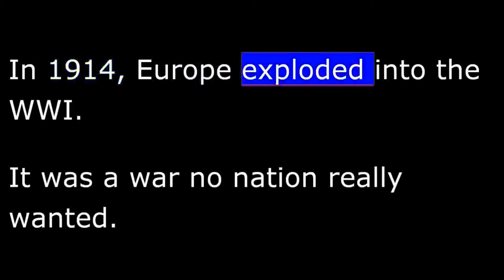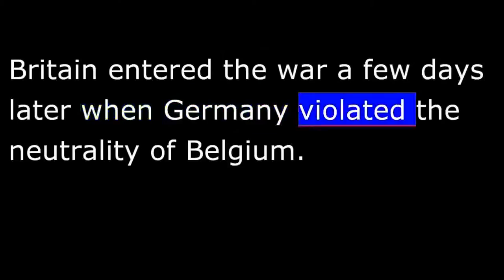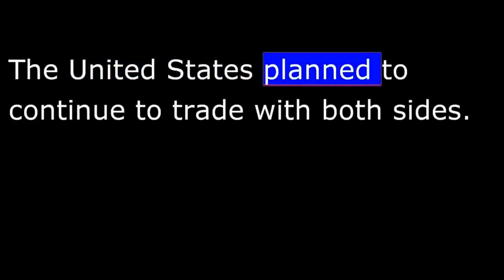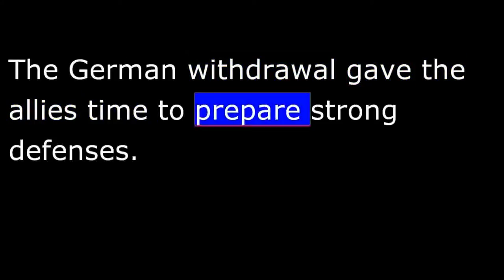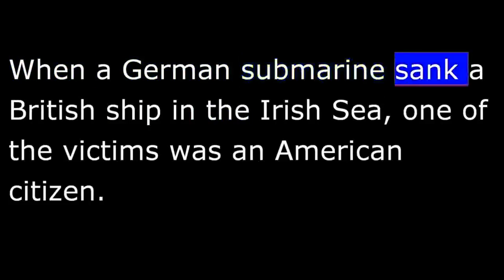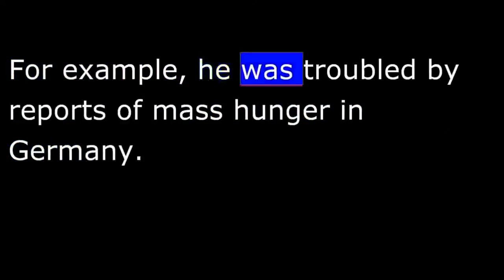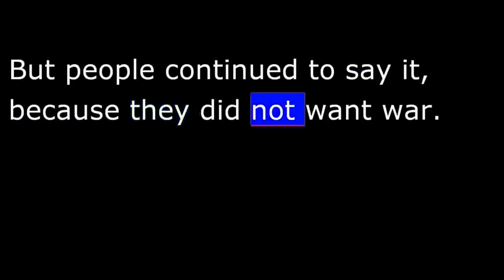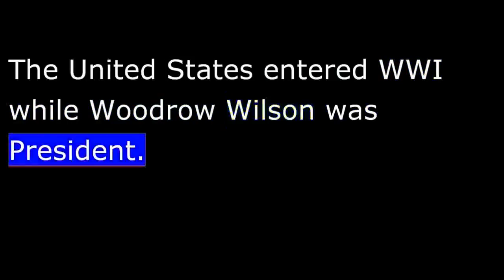American History - Part 151 - Wilson - WWI - America Declares itself Neutral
The Austrian Archduke was murdered by Serbian nationalists. They opposed Austrian control of their homeland. After the assassination, Austria declared war on Serbia. One of Serbia's allies was Russia. Russia agreed to help Serbia in any war against Austria.
Austria had allies, too. The most important was Germany. Germany wanted Russia to stay out of the war. When Russia refused, Germany declared war on Russia. Then Germany declared war on Russia's close ally, France. Britain entered the war a few days later when Germany violated the neutrality of Belgium.

One nation after another entered the conflict to protect its friends or to honor its treaties. Within a week, most of Europe was at war.
On one side were the Central Powers: Germany and Austria-Hungary. On the other side were the Triple Entente Allies: France, Britain, and Russia. Many other nations took sides. Bulgaria and Turkey joined the Central Powers. Italy, Romania, Portugal, and Greece joined the Allies.
Yet the official American policy was neutrality. The United States planned to continue to trade with both sides.
 Germany and Austria expected a quick victory in the war. They were caught between two powerful enemies: Russia and France. But German military leaders were not worried. They had a battle plan they were sure would succeed.
The German generals planned to strike quickly at France with most of the German army. They expected to defeat France in a short time and then turn to fight Russia. In this way, the German army would not have to fight both enemies at the same time.

At first, the plan worked. Two million German soldiers swept across Belgium and into France. They rushed forward toward Paris, hoping for a fast victory. But the German commanders made a mistake. They pushed their men too fast. When British and French forces struck back -- outside Paris -- the tired and worn German soldiers could not hold their positions.
The battle was fierce and unbelievably bloody. In the end, the Germans were forced to withdraw.
The German withdrawal gave the allies time to prepare strong defenses. There was no chance now for a quick German victory. Instead, it would be a long war, with Germany and Austria facing enemies on two sides. Britain and France were on the West. Russia was on the East.
 The Allies took immediate steps to reduce Germany's trade with the rest of the world. The British navy began seizing war supplies found on neutral ships sailing toward German ports. It then expanded its efforts to block food exports to Germany.
The blockade by Britain and the other allies was very successful. Germany faced possible starvation. Its navy was not strong enough to break the blockade with surface ships. Its only hope was to break the blockade with another naval weapon: submarines.
Germany announced that it would use its submarines to sink any ship that came near the coast of Britain. The threat included ships from neutral nations that tried to continue trading with the Allies.
 The United States and other neutral nations immediately protested the German announcement. They said it was a clear violation of international law.

When a German submarine sank a British ship in the Irish Sea, one of the victims was an American citizen. A few weeks later, an American oil ship was damaged during a sea battle between British navy ships and a German submarine. Then came the most serious incident of all. It involved a British passenger ship called the Lusitania.
The Lusitania was sailing from New York City to Britain when it was attacked by a German submarine. The Lusitania sank in eighteen minutes. One thousand two hundred persons were killed. One hundred twenty-nine were Americans.
 The sinking of the Lusitania shocked and horrified the American people. They called it mass murder. They turned against Germany. President Wilson warned that he might declare war on Germany, if Germany continued to sink civilian ships.
Germany did not want war with the United States. It already faced a strong fight against the European Allies. It promised not to sink any more civilian ships without warning. And it offered regrets for the Lusitania incident.
 President Wilson accepted Germany's apology. Like most Americans, he hoped to stay out of the bloody European struggle. And he also knew that the record of the Allies was not completely clean.
For example, he was troubled by reports of mass hunger in Germany. He and other Americans felt the British food blockade was cruel. They also were shocked by the way British forces brutally crushed a rebellion in Ireland at the time.
Most of all, the American people were sickened by reports of what was happening on the battlefields of Europe. The armies were using poison gas and other terrible weapons. Soldiers on both sides were dying by the millions. The war had become a bloodbath.